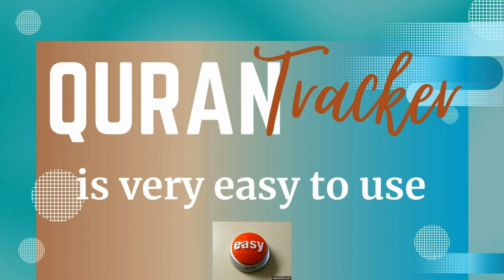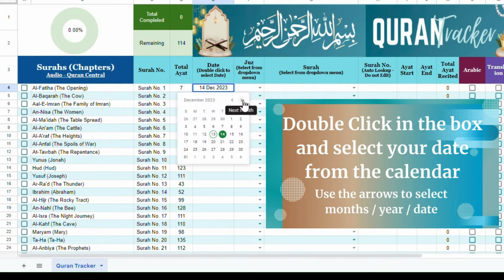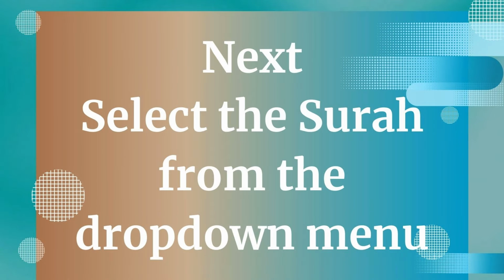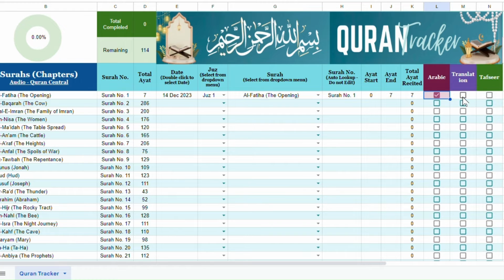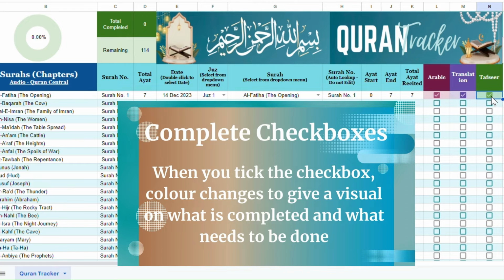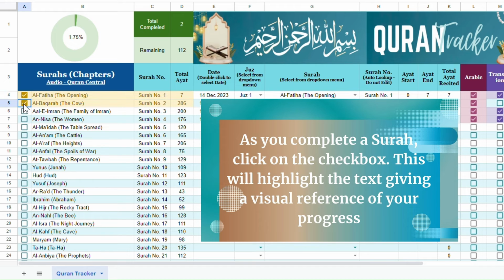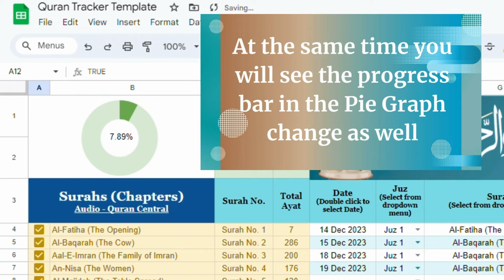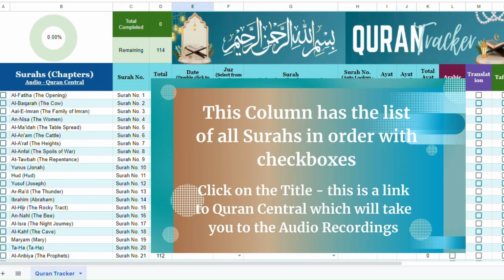How to Use the Quran Tracker Google Sheets Template Demo 114 Surah List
What specific Surah or Ayat are you currently focusing on during your Quranic Studies? Share your goals and insights in the comments below!

The Quran Tracker is made in Google sheets and is designed to help you stay organized and motivated in your Quranic journey. When you use it on Google sheets, it is interactive and dynamic. You can print the template and use the form to log your progress. The Template features a list of all 114 Surahs with drop down menus, checkboxes and graph to visually track your journey.

Google Sheets is cloud based and you can access your template on any device.